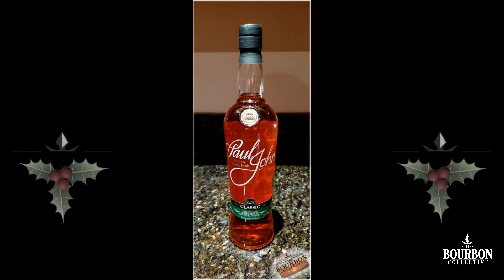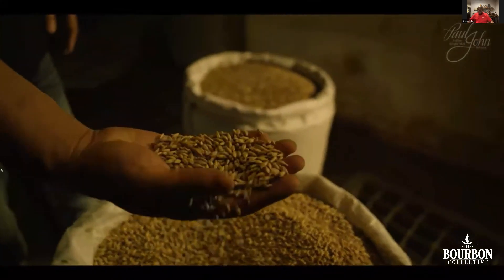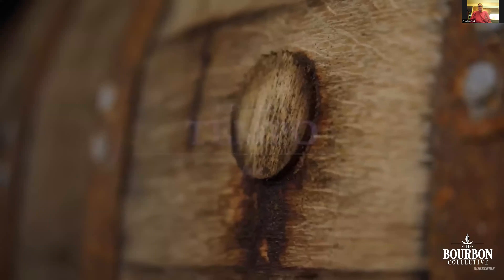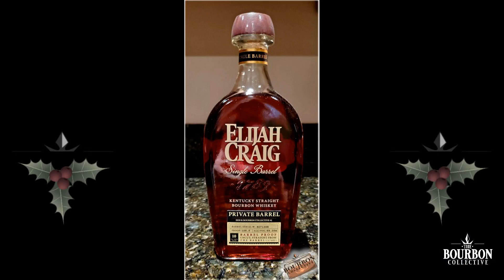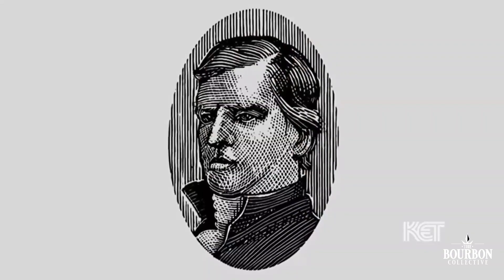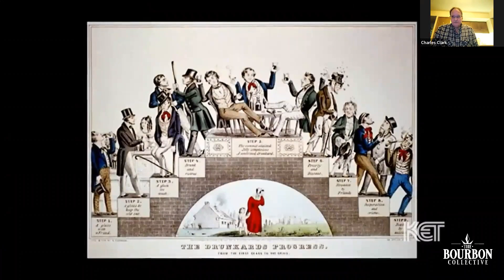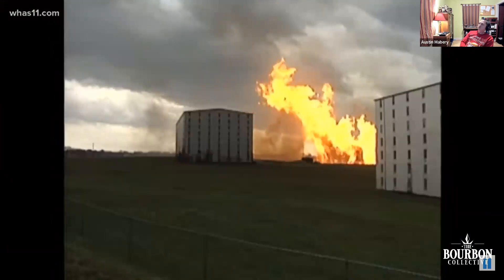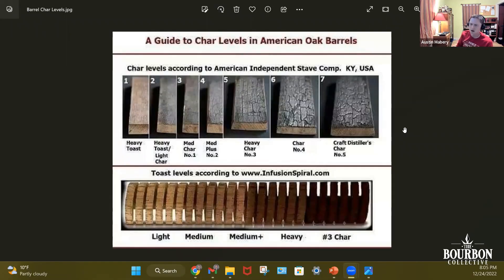Bourbon Collective Advent Calendar Recap 2022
A video recap of The Bourbon Collective's 2022 "12 Days of Christmas" Whiskey Advent Calendar activities.